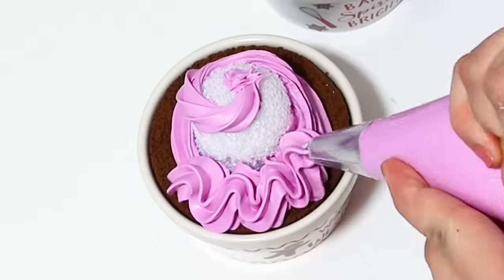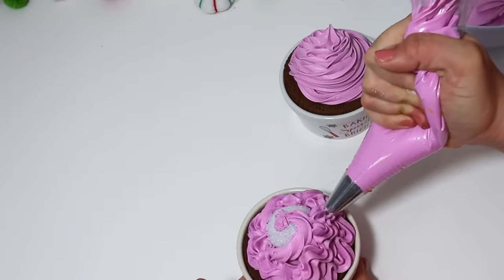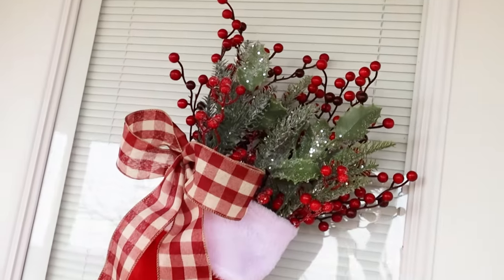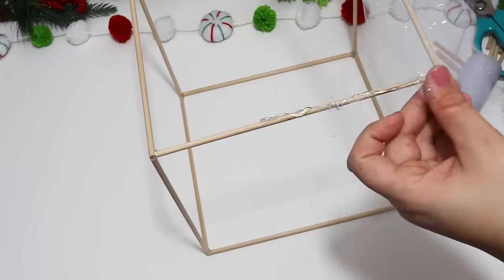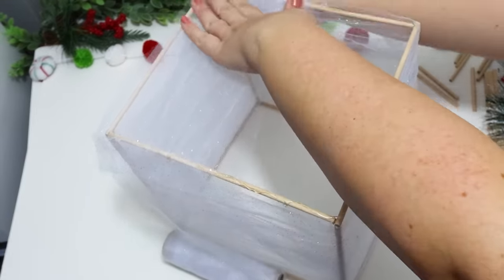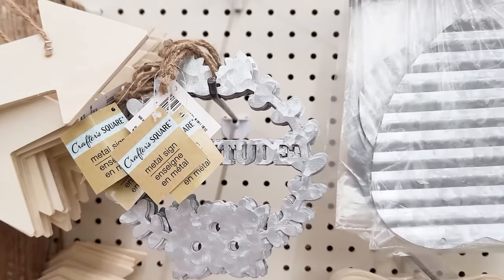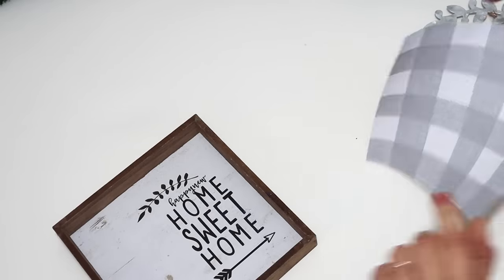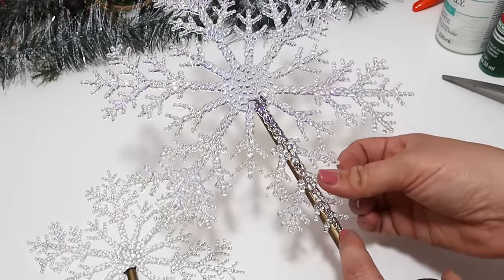Brilliant ways to fake high end looks with Dollar Tree items! | Dollar Tree Christmas DIYS 2023